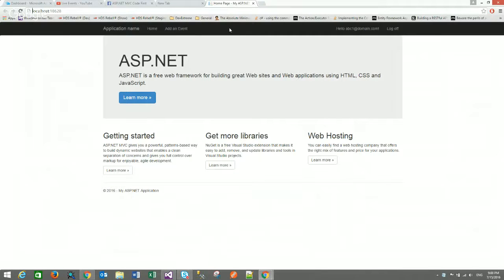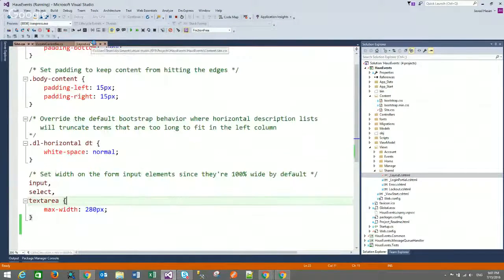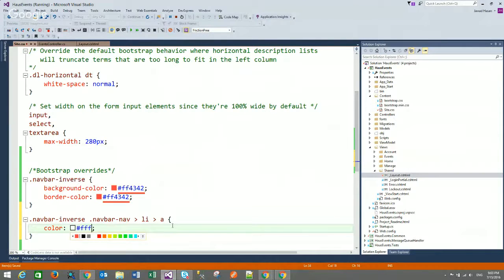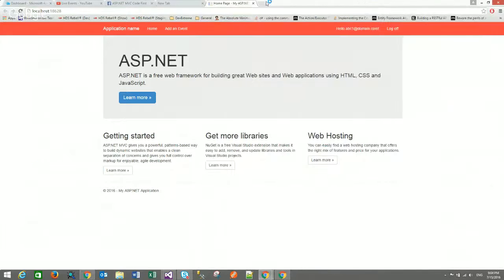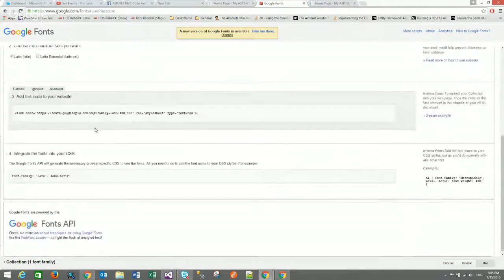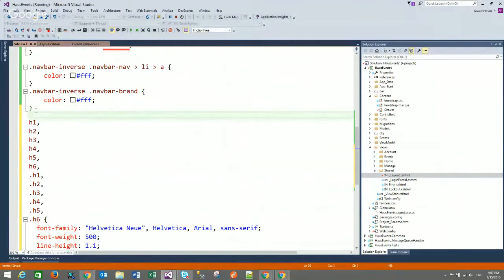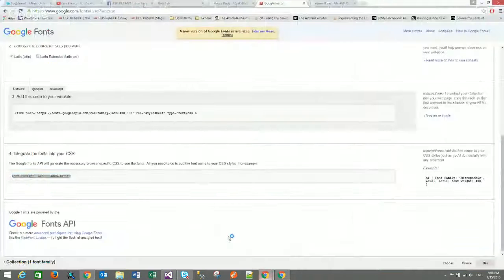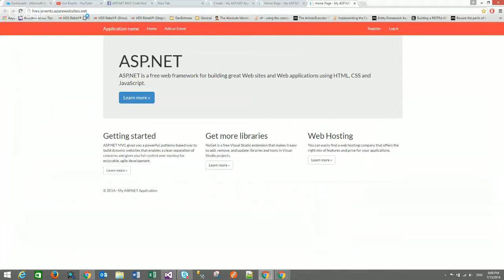ASP.NET MVC Code First - BootStrap Overrides / Google Fonts - Video 13